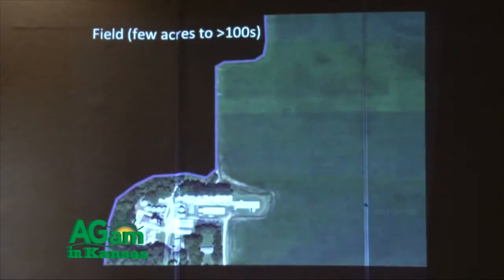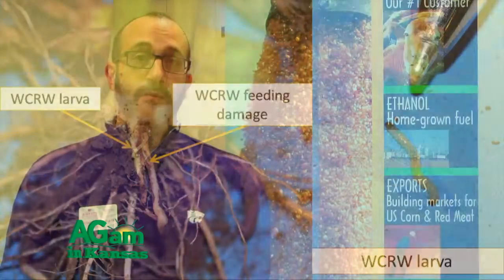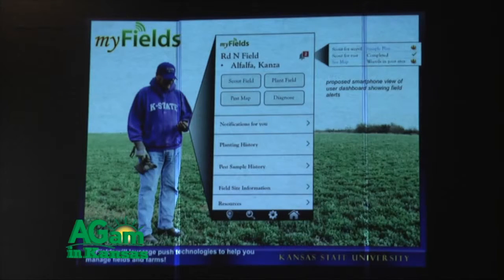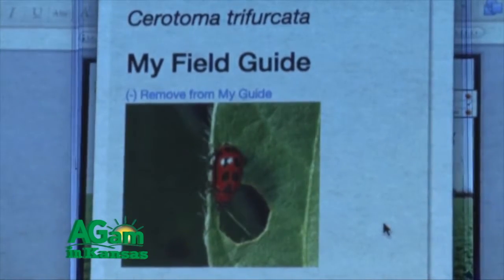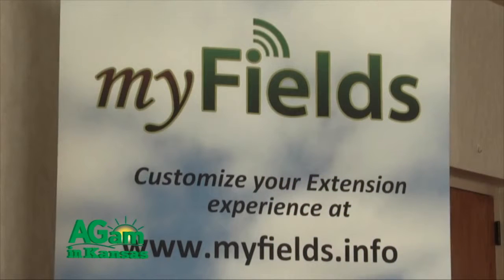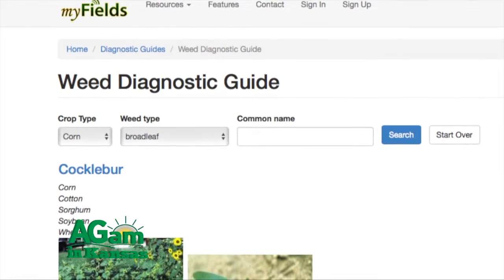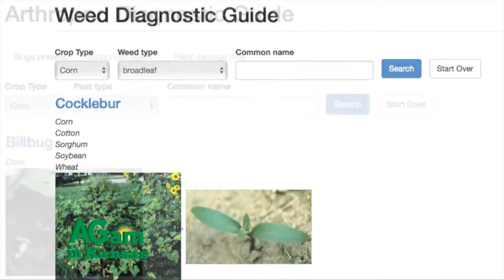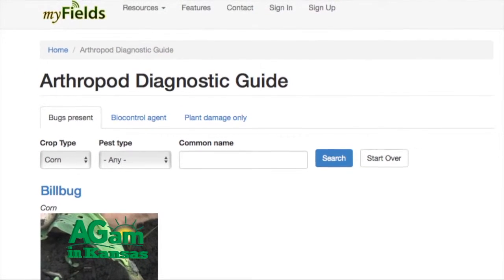AGam in Kansas - myfields.info - February 11, 2016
(Brian) I'm Brian McCornack from the Department of Entomology at Kansas State University. And today at Corn Schools, I'm talking about myfields.info. This is a product that's been around for about three years. Most of the work that we've done today has been in small groups, getting feedback from growers, consultants, county extension agents, even some researchers. We now have some tools available that let the general public know really what myfields.info is more about. One of the tools for example we talked about today, was building your own management guide. So, as an entomologist, as a group of entomologists, we like to provide up-to-date information about insect management. So, one way we do that is we send a pdf to you that...or you come to an event like this and get a hard copy. It's a list of all corn pests that are important to Kansas. What we're trying to demonstrate is that maybe not all corn pests are important to you. Not all corn pests are important to your fields. So, the concept of myfields is we customize that extension information based on who you are, where you are and when you are. And we take the time to put those three questions into a technology like myfields, all of a sudden you customize your extension experience and get what it is you really need that's pertinent to that particular field. When we originally started this project it was iwheat. And what we found out from iwheat and talking to wheat producers is that they're not just wheat producers, they're also corn producers and soybean producers. Some of them are sorghum producers. And so instead of creating several sites that are disconnected, the approach at least in our minds, was to consolidate this. Think about this in terms of a field. What happens to that field through time? Well it's probably rotated through corn and soybean, to not only for insect pressure but also disease and weed management and fertility management. There's a lot of value in doing that. But at the same time we didn't want to stress our users by going to multiple sites to do that. So, the concept of myfields, is really multi-commodity. And some of the biggest tools that will be coming up at least to look for, one of which is actually what our stakeholders asked for is the weed
management guide. And that would be available here in the next couple months, but again, same type of customization, you go through and find the product that you really pay attention to, put that into your own management guide and now you're only managing content for five to six herbicides that are important to you instead of the entire book. So again, it's that idea of taking what's meaningful and pushing that to you based on some very simple information, what we call data that you send back to us. And so what we've talked about today with this group is how you can do that online right now at myfields.info.